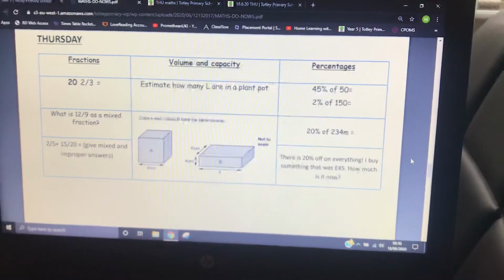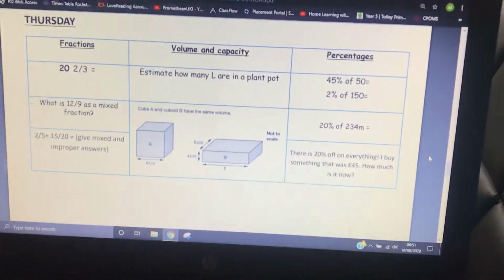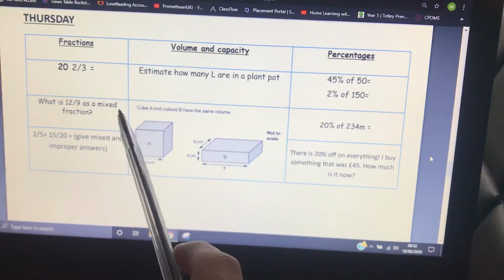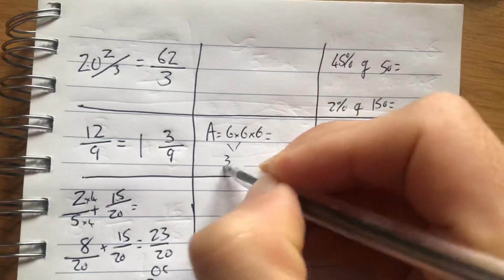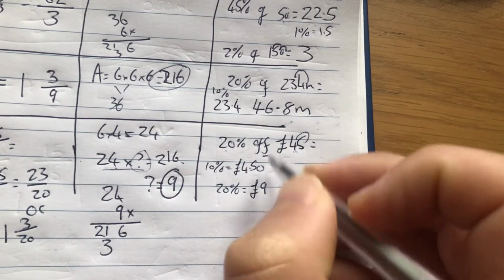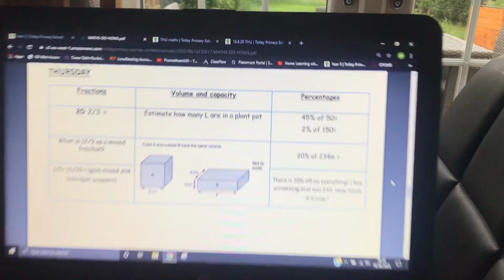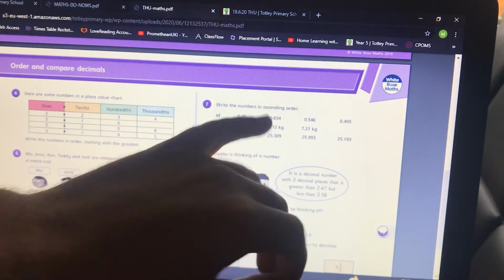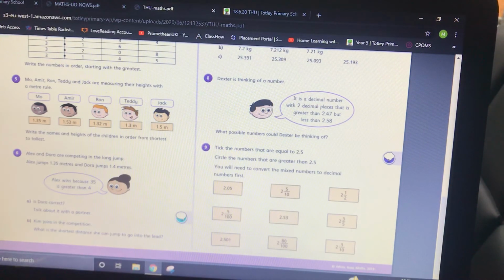Sum2 wk3 - Thursday - maths